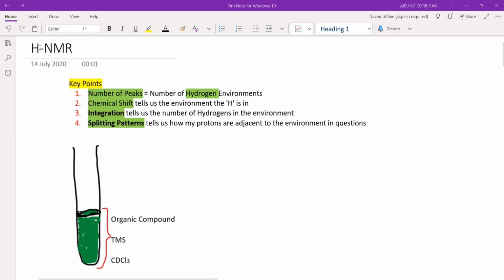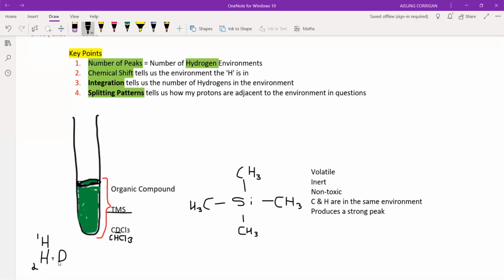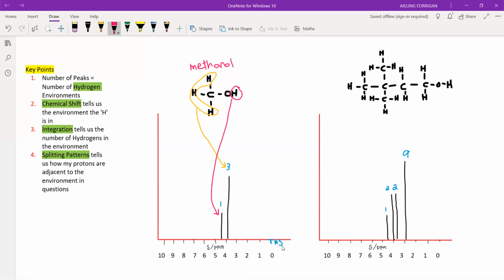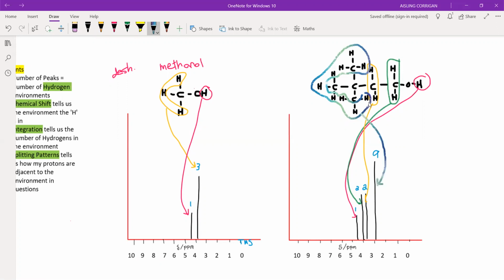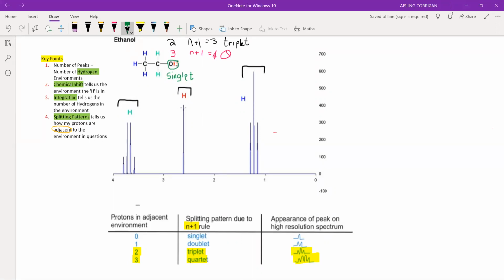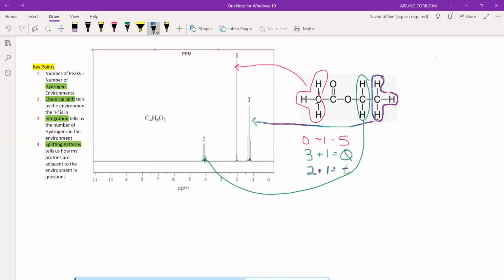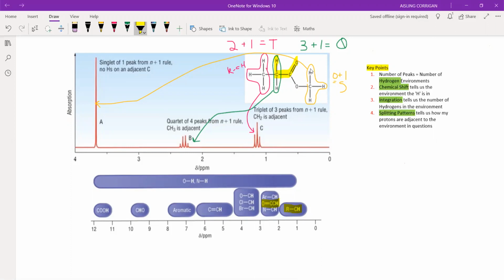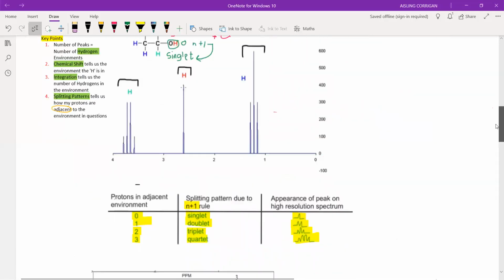HNMR Overview AQA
Giving you a good head start on your Summer project and for Y13. I go through exam paper questions, splitting patterns etc.